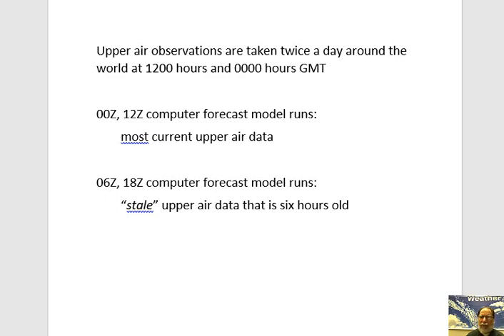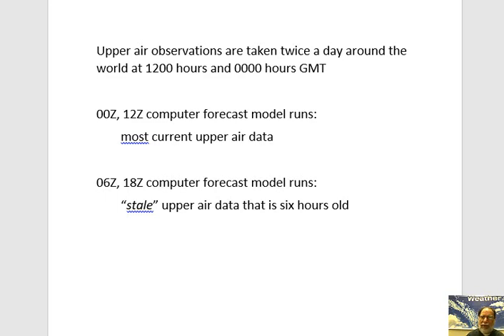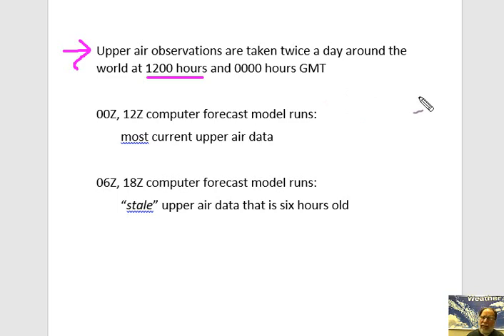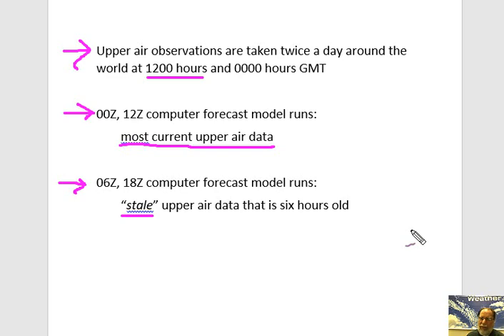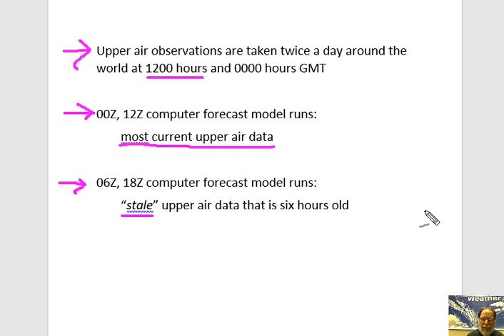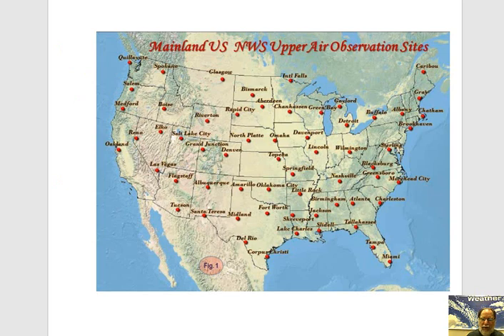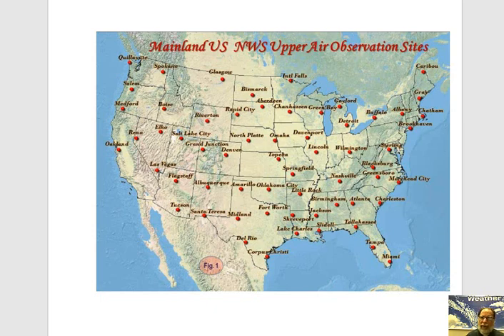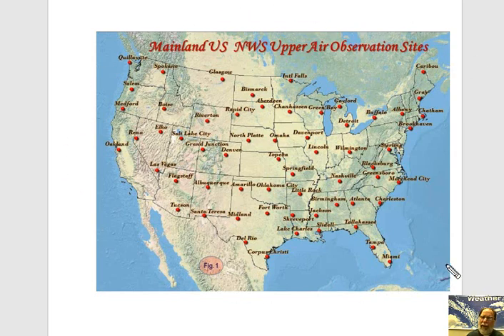"Model run times and long-range snowfall forecast maps"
an educational video for our "Meteorology 101" page